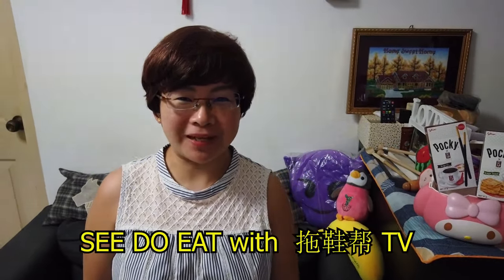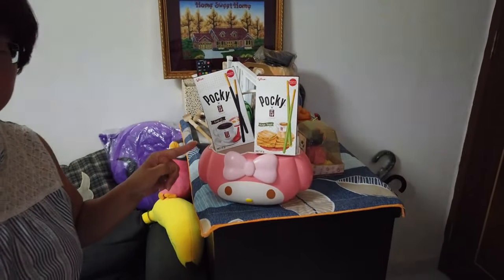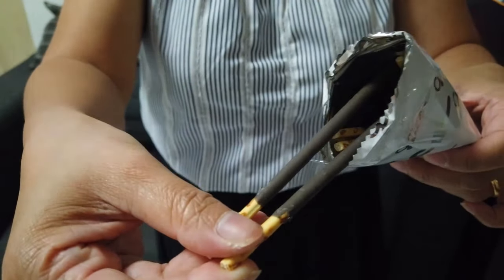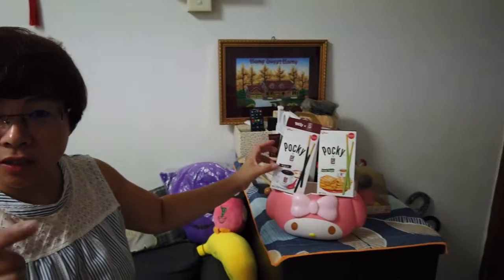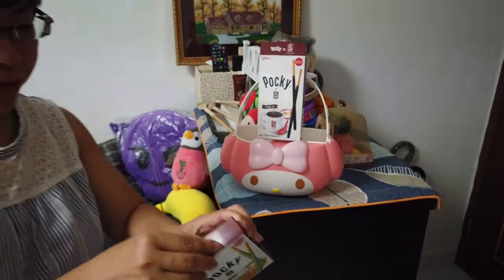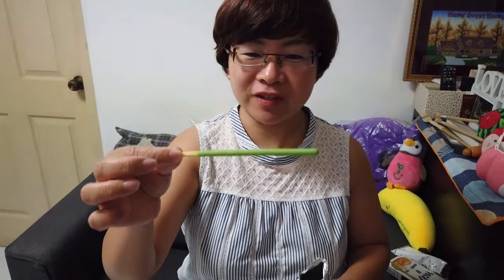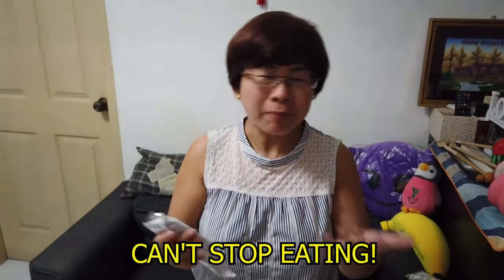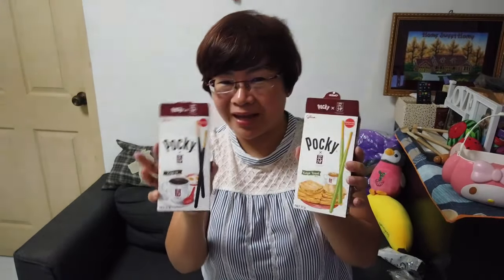Ya Kun Kaya Toast and Kopi-O Pocky Unboxing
The limited-edition flavours, Kaya Toast and Kopi-O, is a collaboration between Pocky Singapore and local retro-ambience cafe chain Ya Kun.

As the name suggests, the biscuit sticks will be chocolate-coated along with kaya and black coffee flavours, just like having the toasts and kopi-gao in Ya Kun. I have tried them & they are surprisingly good!

The Pocky x Ya Kun snack, priced at $2 per box